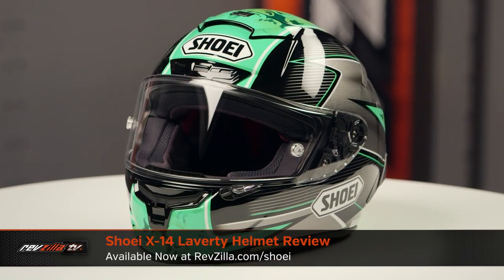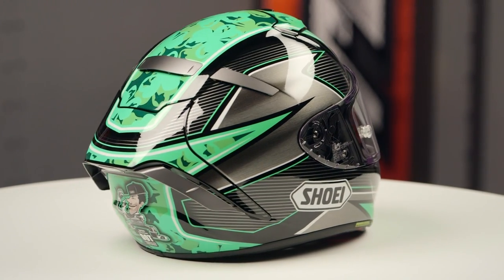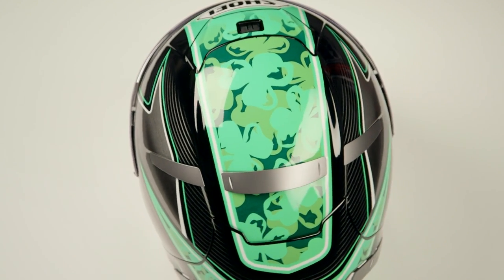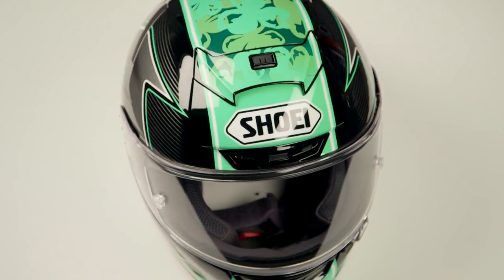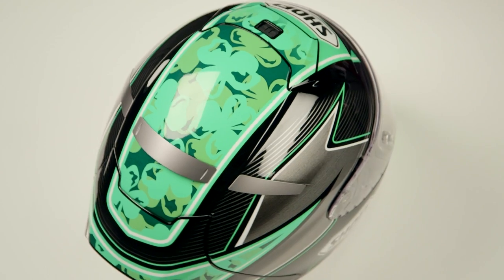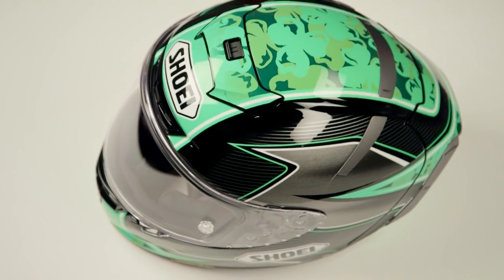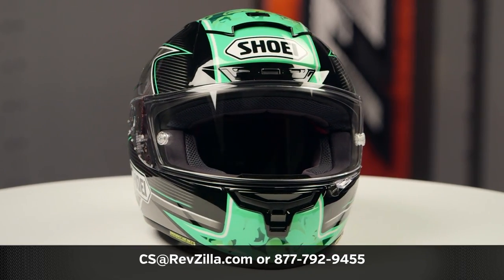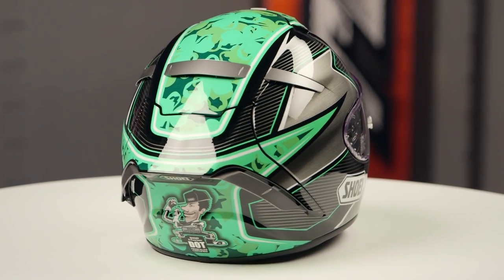Shoei X-14 Laverty Helmet Review at RevZilla.com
Shoei X-14 Laverty Helmet Review

The Shoei X-14 Laverty is a Brawler, and is always up for the challenge when the wearer picks up speed. The Laverty has a dual-layer multi-density EPS liner to help with impact absorption. Wind tunnel and aerodynamic-stability tested, the X-14 Laverty cuts through rivaling wind. Additionally, to offer a comfortable fit to the rider, four shell and five EPS sizes come with the helmet. To reduce air friction, Shoei provides riders with a patent pending Vortex Generator shield that offers riders 99% protection from harmful UV A & B rays.